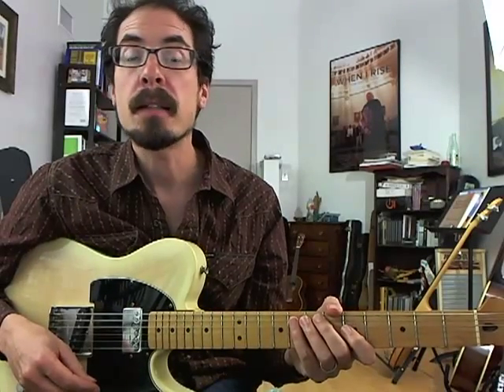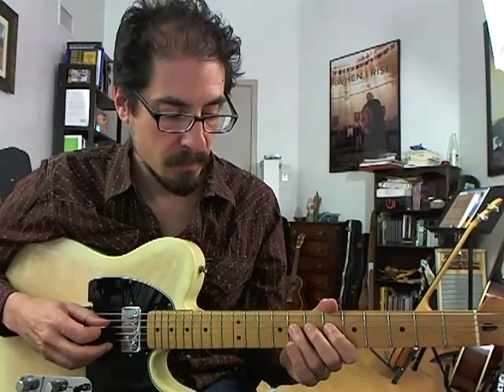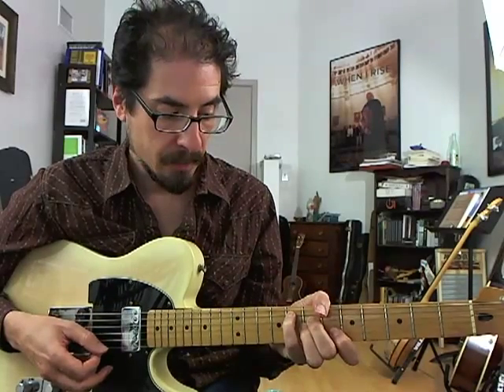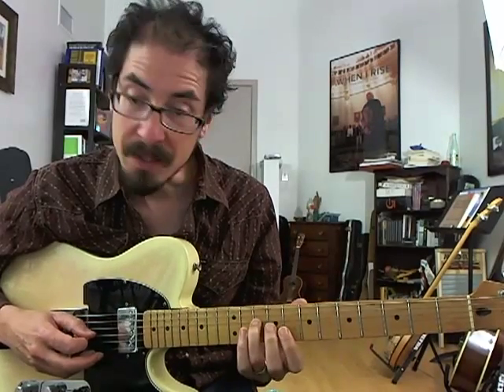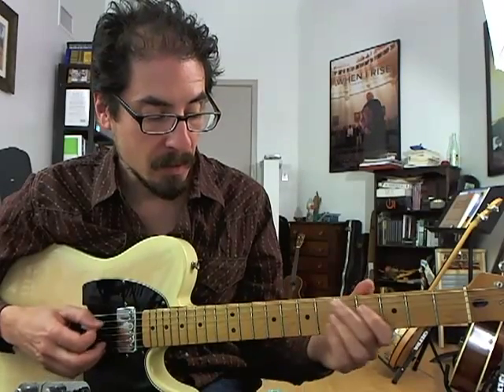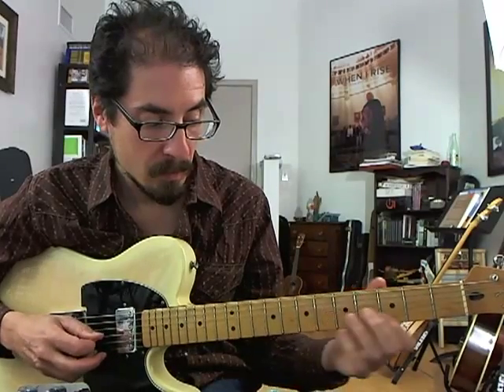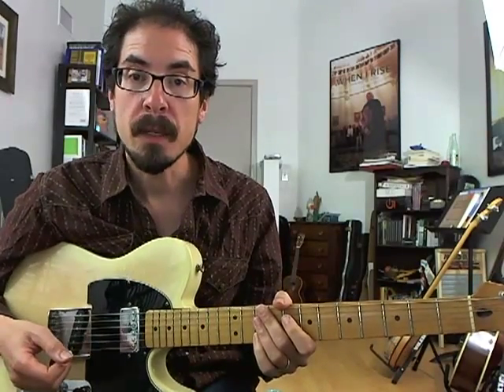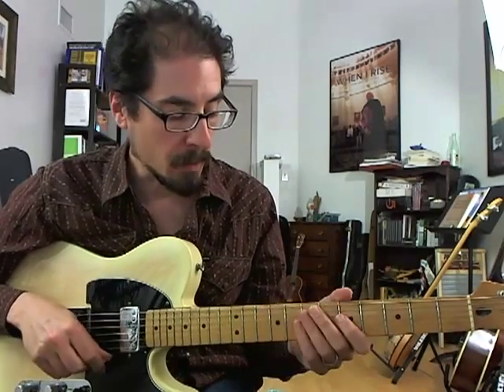50 Jazz Blues Licks - #38 Stanley Turrentine - Guitar Lesson - David Hamburger